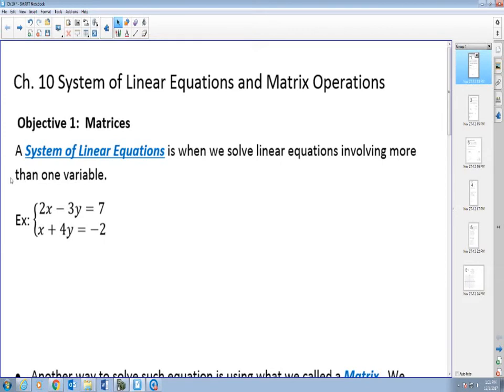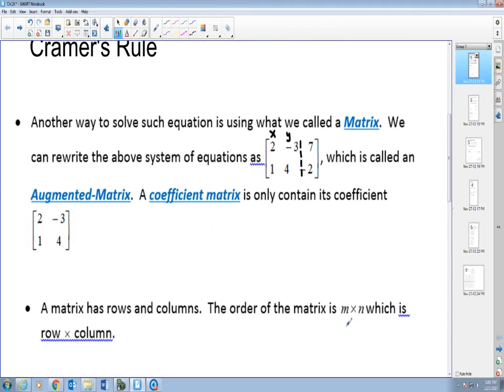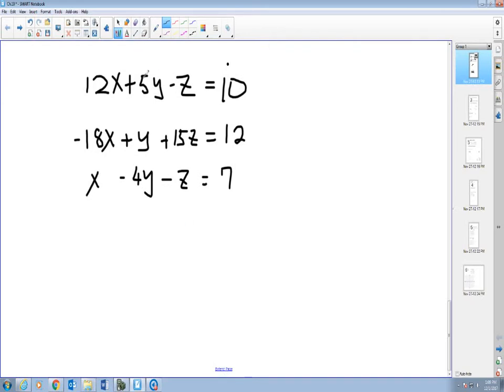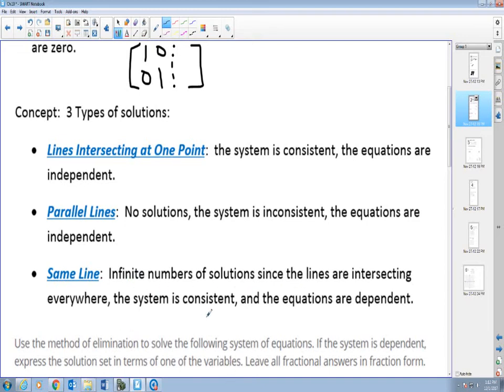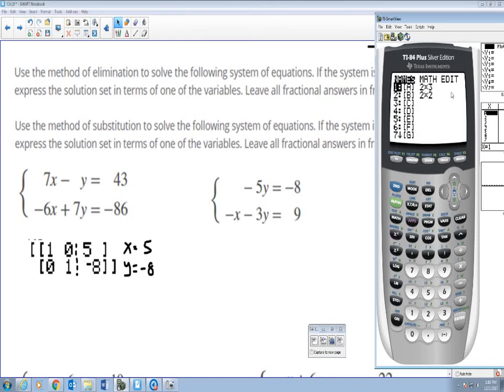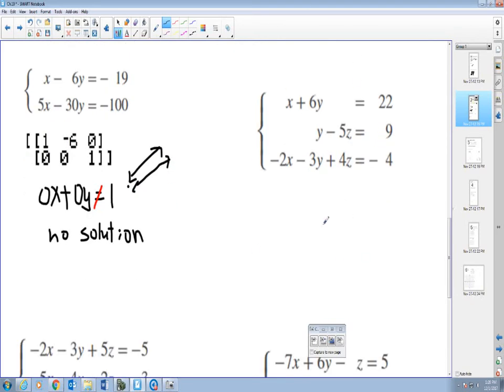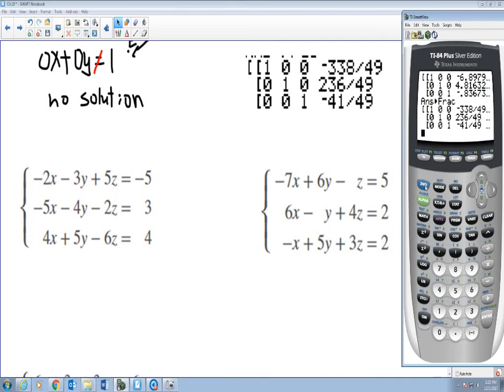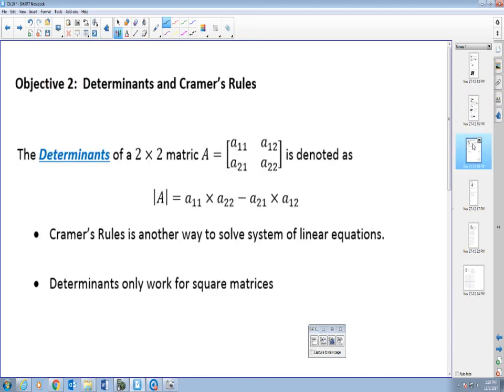110 Ch.10 Part 1